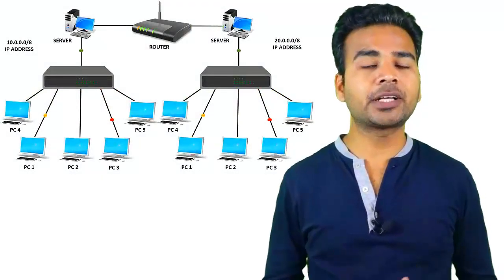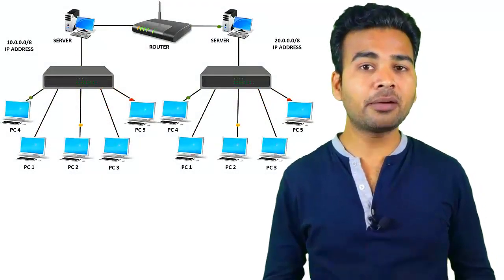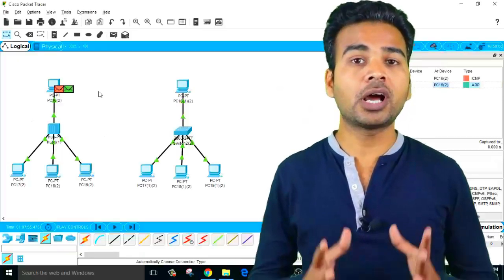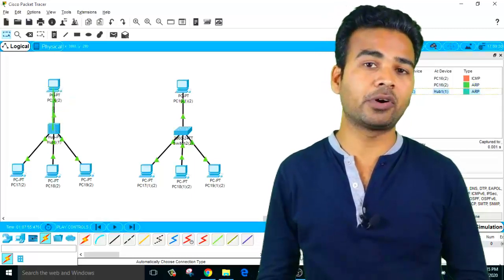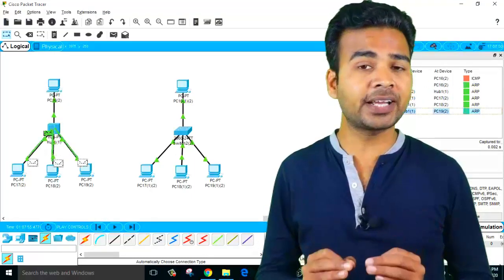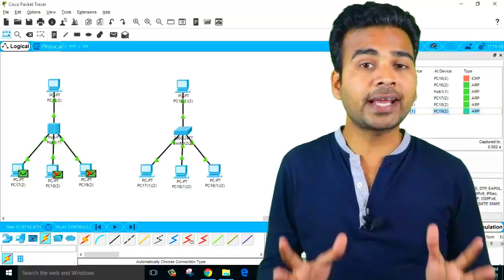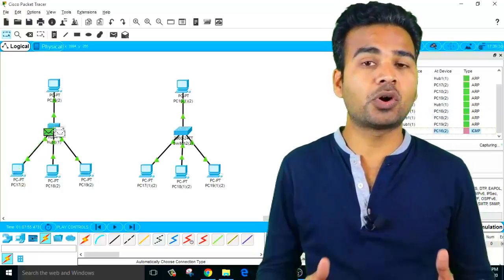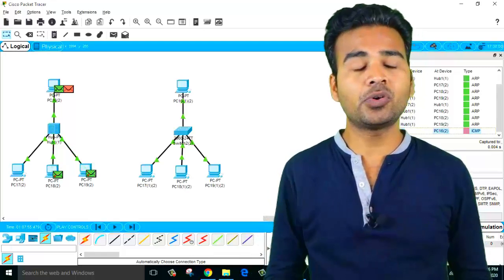How Hub Switch and Router works in a Network Practical Video | Networking Device explained in detail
How Hub Switch and Router Works in a Network Practical Video | Difference between Hub Switch and Router | Networking Device explained in detail

As a beginner, you are going to love this course. Somehow, if you are not happy we are giving a 100% Money Back Guarantee.

1000+ Students have already enrolled and doing great in their careers.